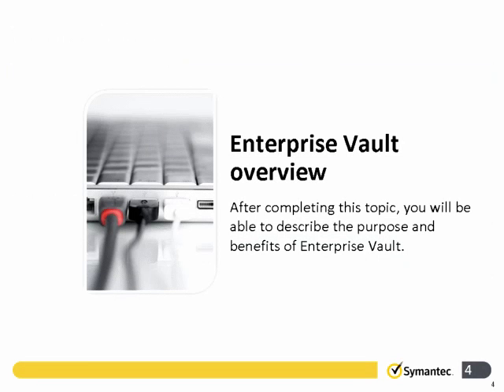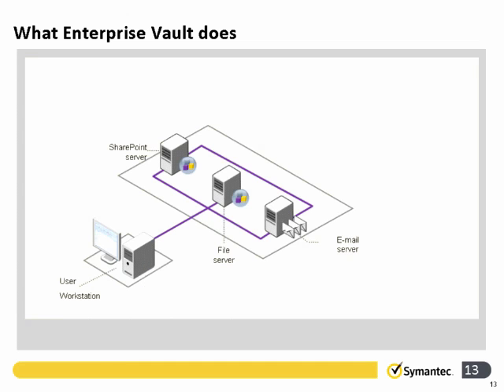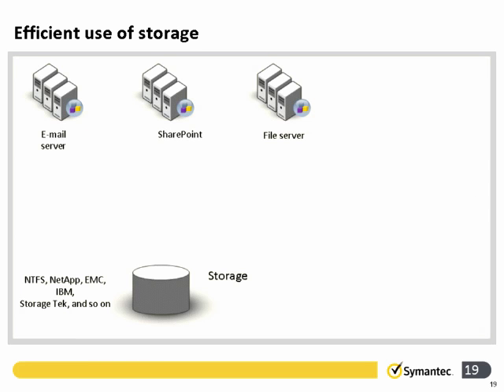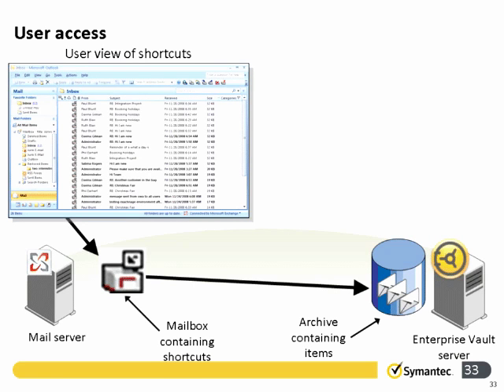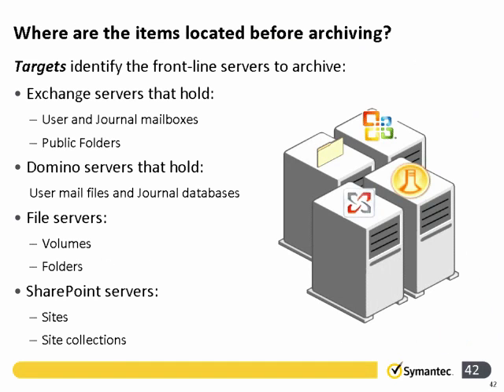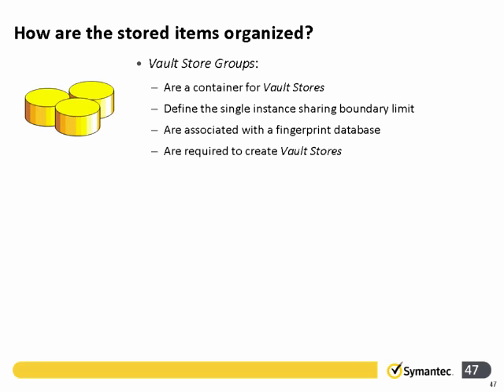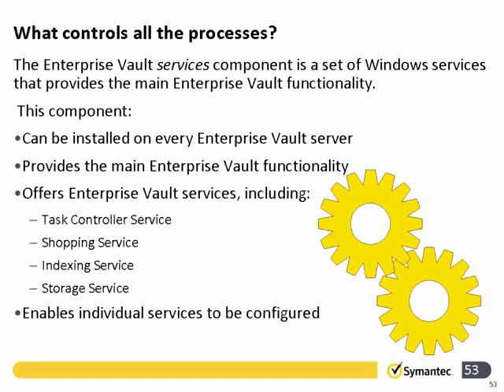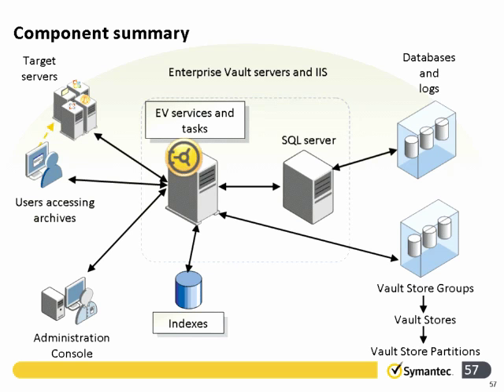Symantec Enterprise Vault intro mobile